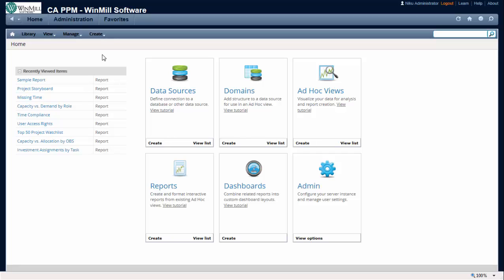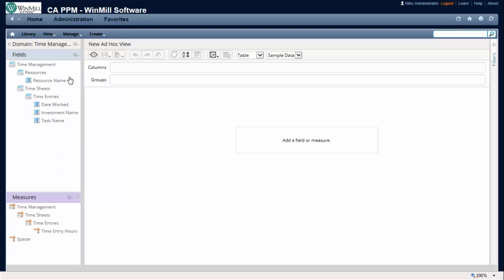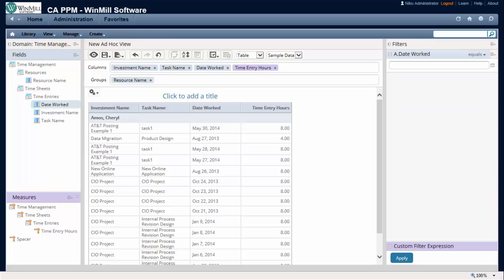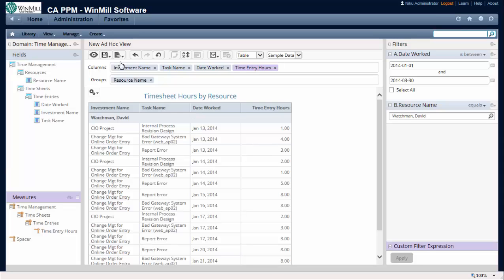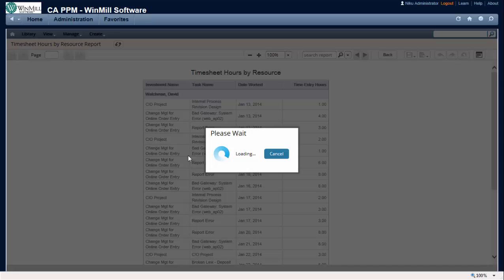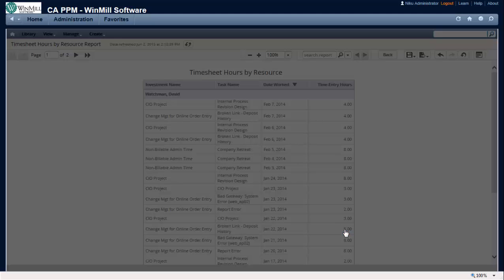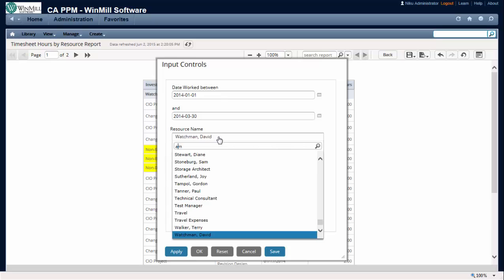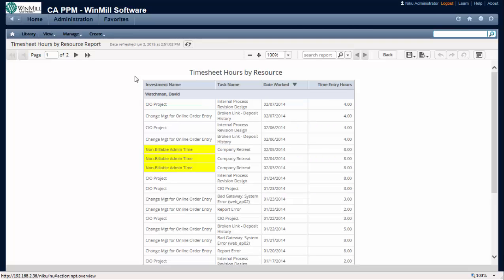WinMill Software Presents: Ad-Hoc Reporting with Jaspersoft